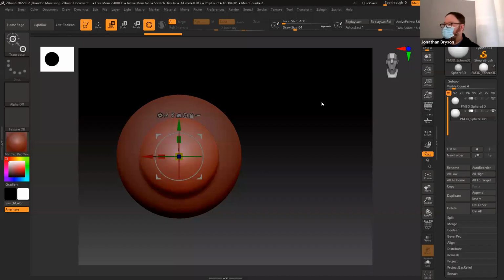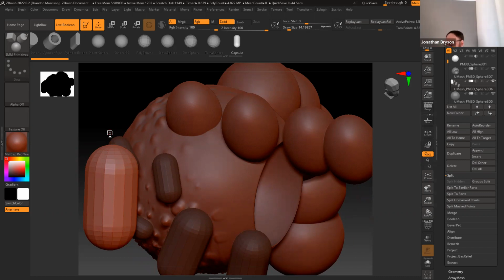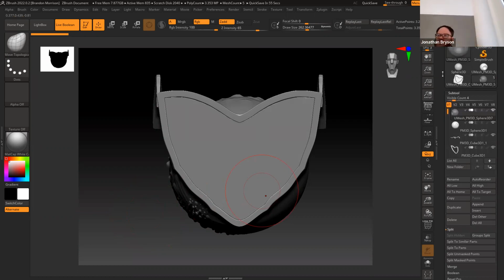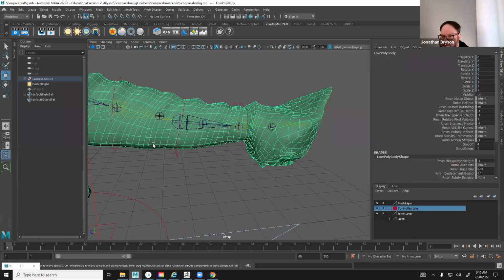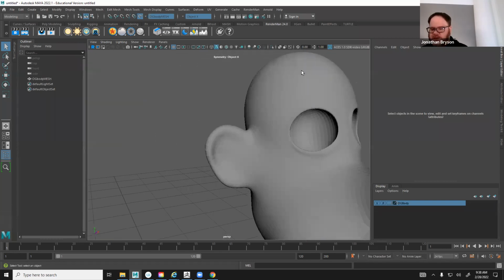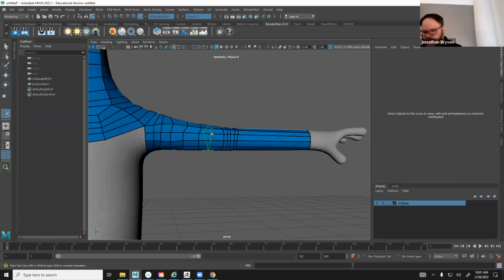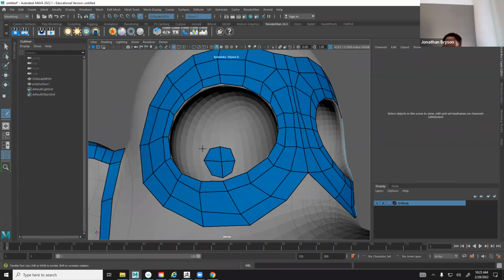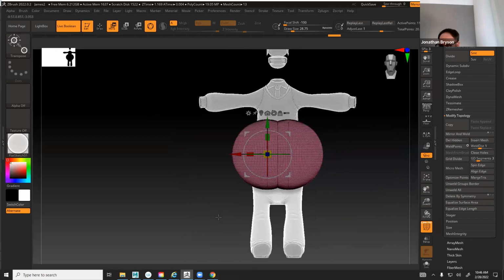Retopology Recording 2-28-22